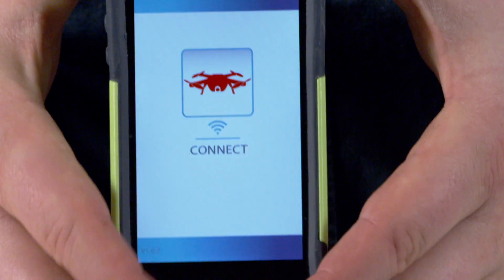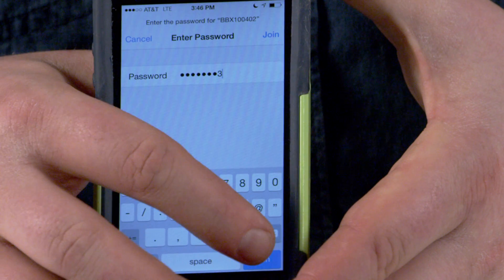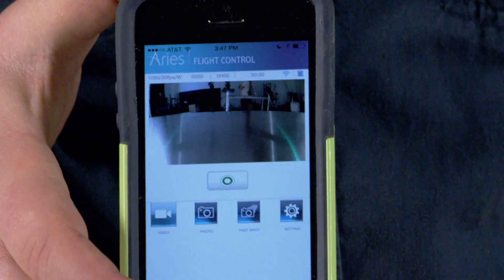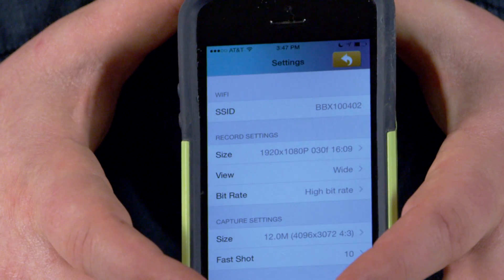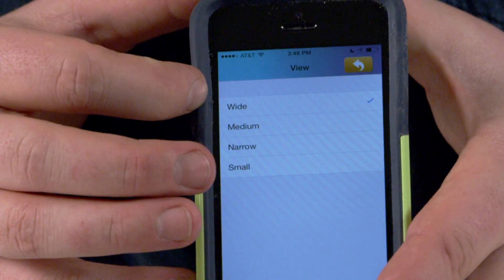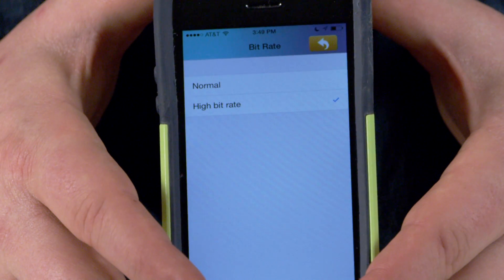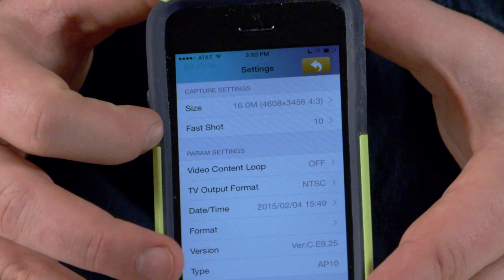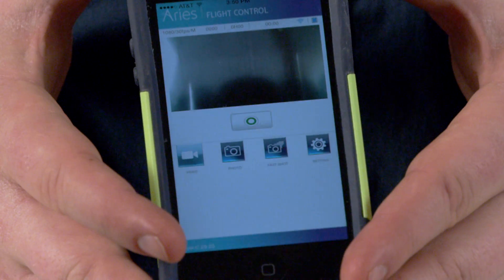Aries BlackBird X10 Drone #5: Aries Flight Smartphone Application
Download the Aries Blackbird X10 app for your Android or iOS device and learn how to use the application for your flights.